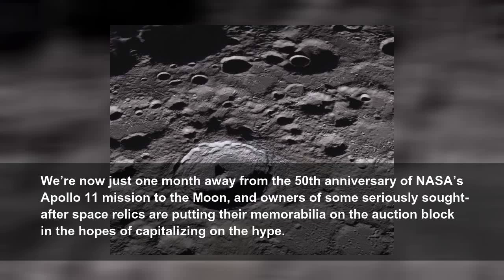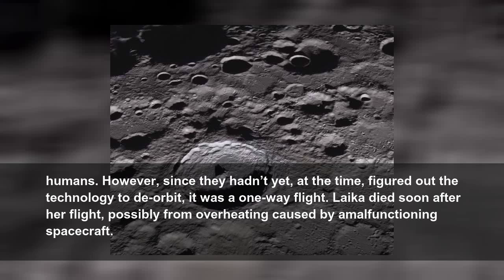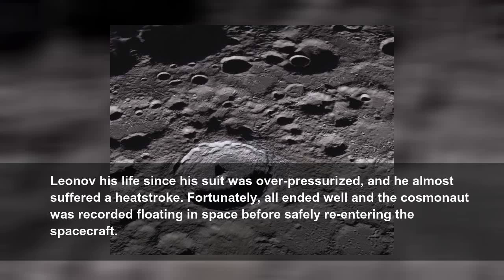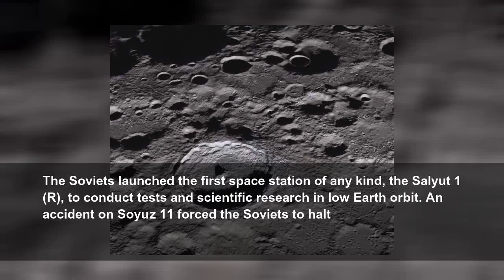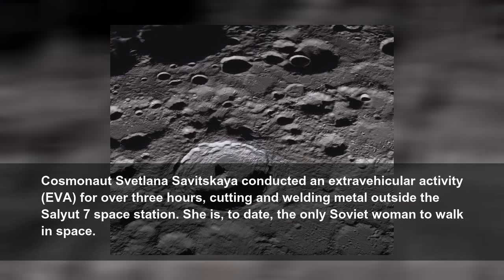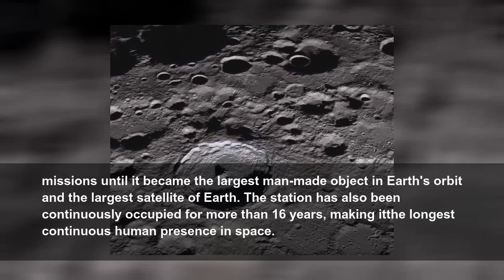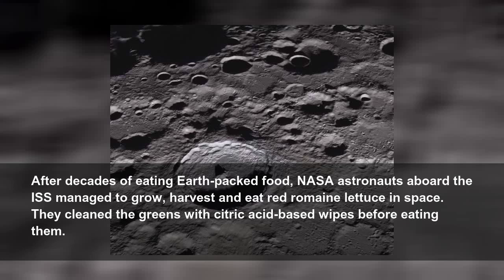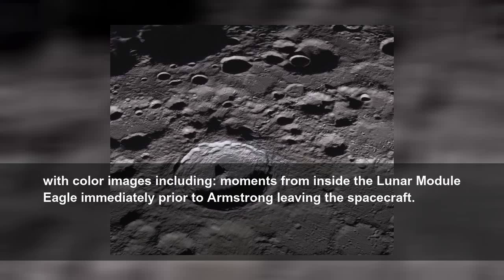You can own a flag from the Apollo 11 mission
We&#39;re now just one month away from the 50th anniversary of NASA&#39;s Apollo 11 mission to the Moon.
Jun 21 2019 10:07